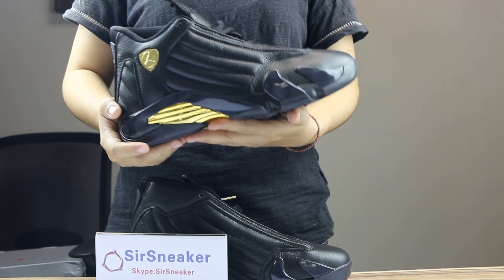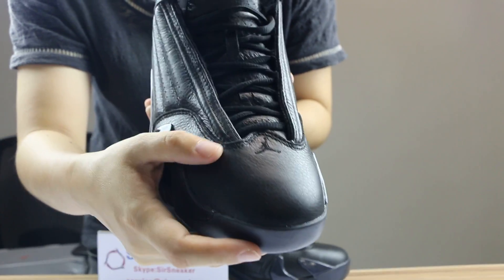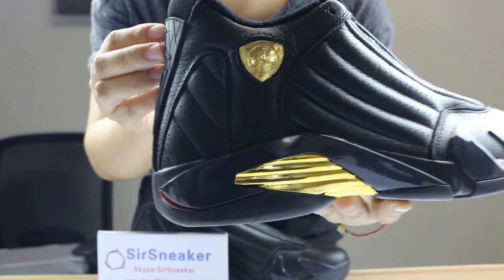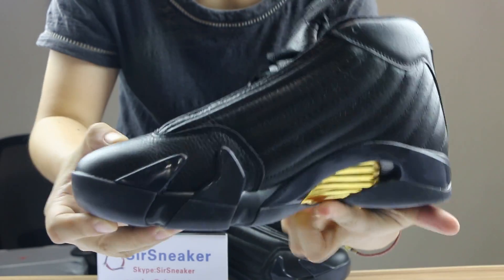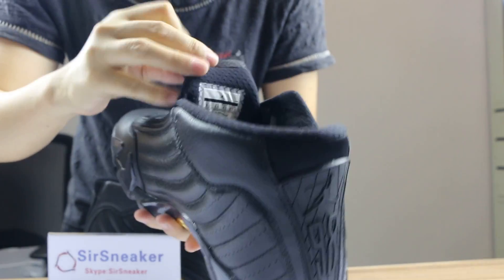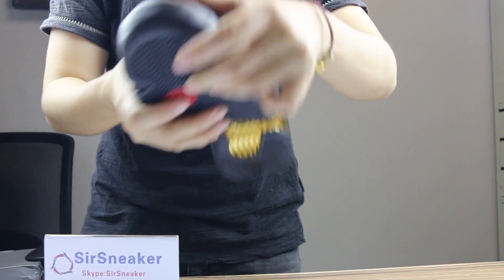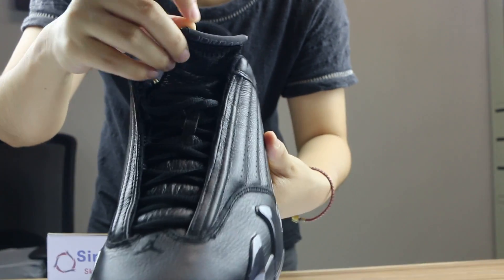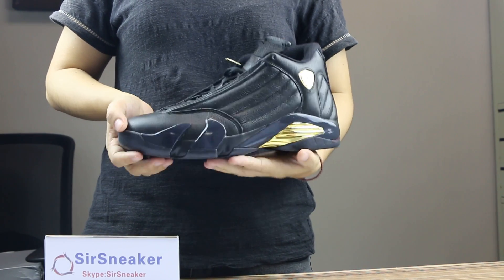Air Jordan 14 DMP Sirsneaker